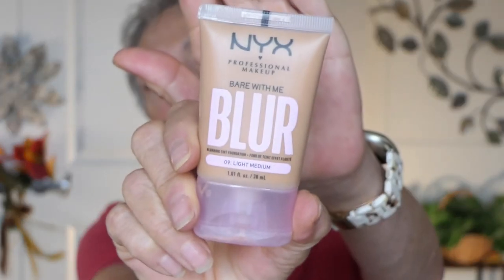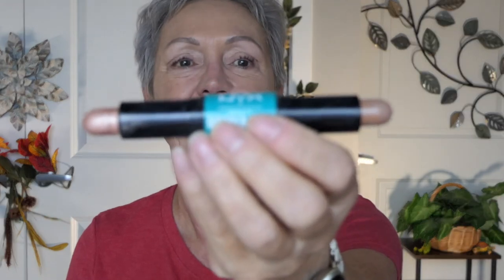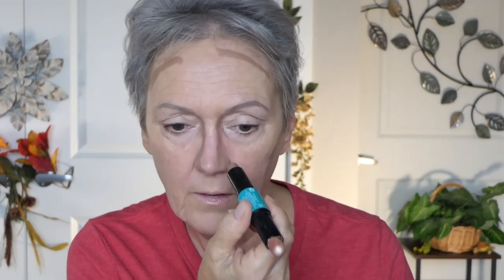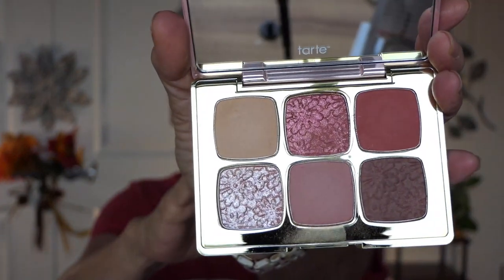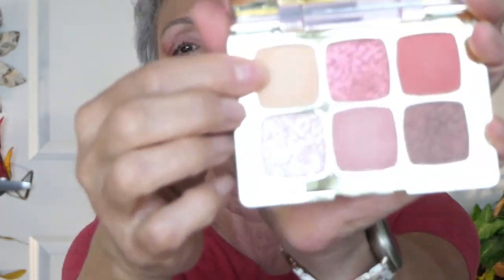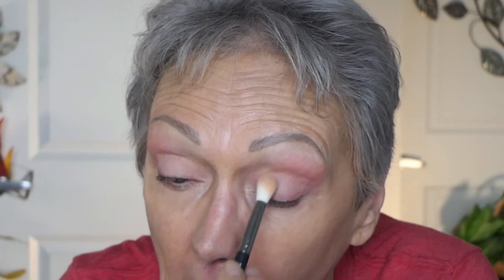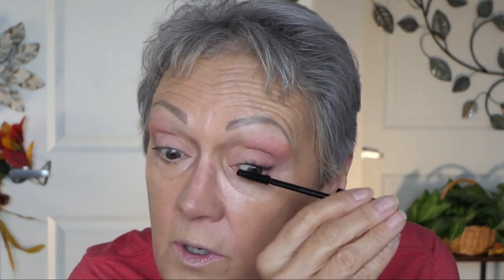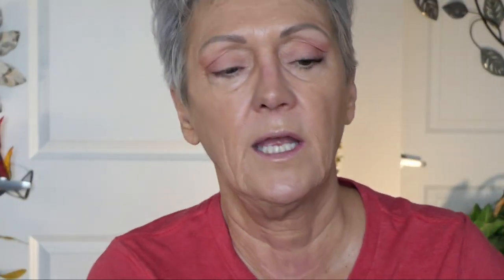Time for a Special Presentation of NYX Makup!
Hello my Mature skinned ladies! Im so excited to show case some NYX products along with some other of my favorites. Because of your suggestions I am able to try so many drug store makeup. They are equal if not surpassing high end products.  Thank you for comments & ideas for future tutorials!! Love ya

PRODUCTS USED:
NYX Blurring tint foundation in light medium
NYX Wonderstick in Light Medium
NYX Epic Wear liner stick in deepest brown
NYX  Micro brow pencil in ash brown
NYX Line Loud lip liner in trophy life
NYX HD Studio photogenic concealer in CW 02
ELF Lash Beats mascara in black
ELF clear brow and lash mascara
JESSUP Eye Makeup Brushes Set
Tarte all Starts Amazonian clay collector's set
ULTA
NARS  LIP BALM IN ORGASM
ULTA